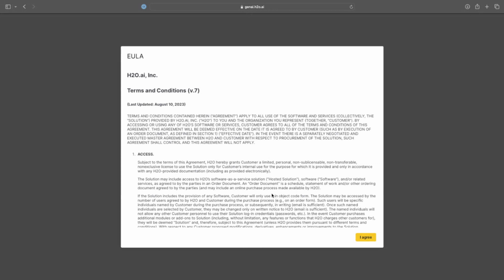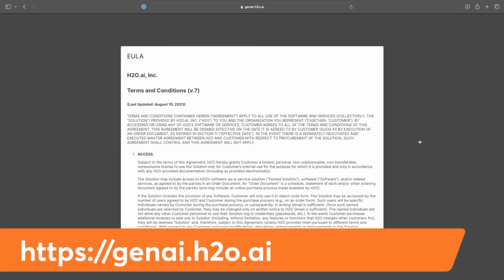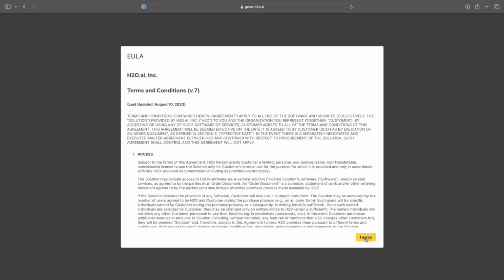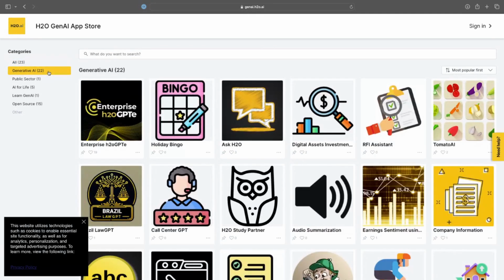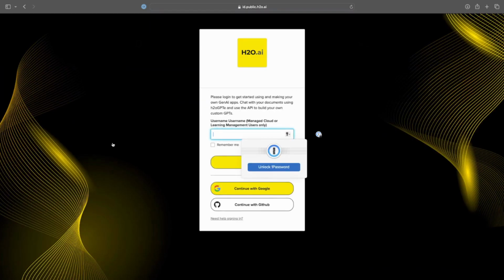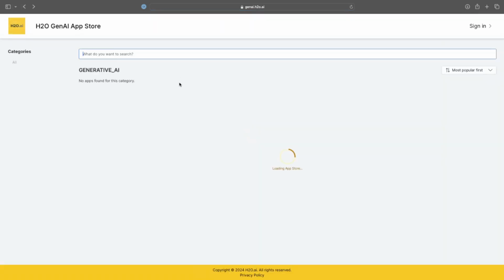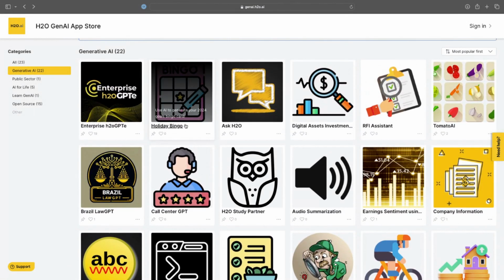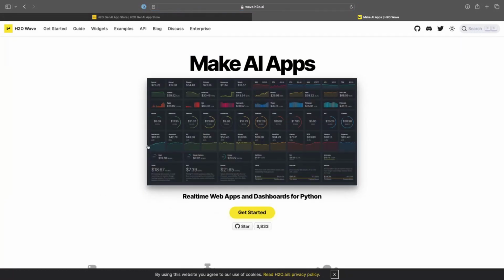GenAI AppStore: Your Gateway to Innovative Solutions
Discover the potential of Gen AI Apps in this brief video.

Explore our Gen Cloud for free access to a myriad of innovative ideas and inspirations. From Call Center GPT to Enterprise H2O GPTe, our offerings provide a glimpse into the possibilities. Dive in, browse, and experiment at your leisure—all at no cost.

This class does not have any Python Notebook Lab.

Instructions to access GenAI AppStore: You can gain access to GenAI AppStore via the following link: genai.h2o.ai/appstore

Instructions to access the H2O.ai Wave Documentation App: You can gain access to Wave App Documentation via the following link: wave.h2o.ai